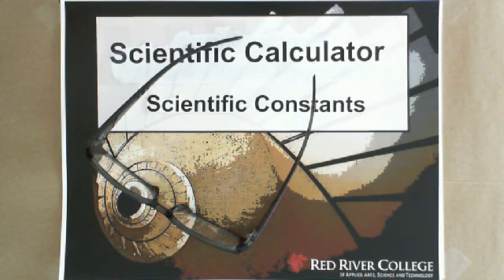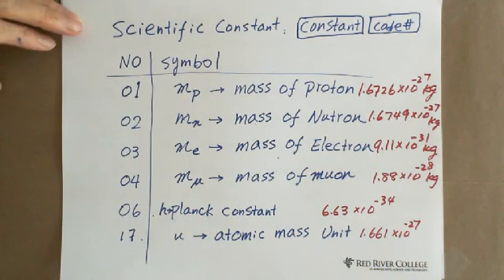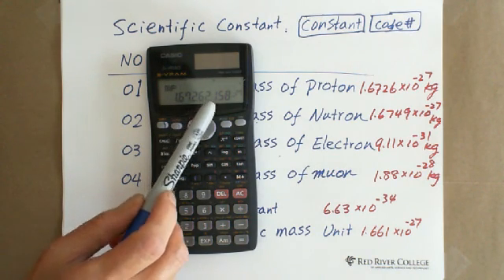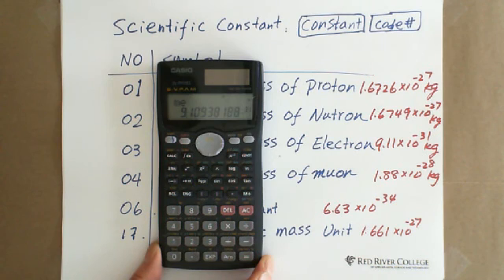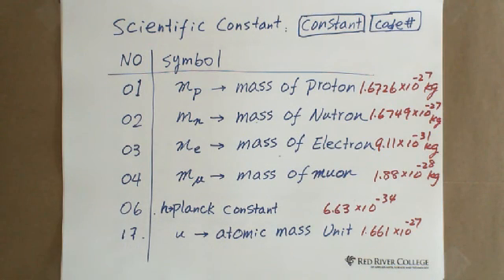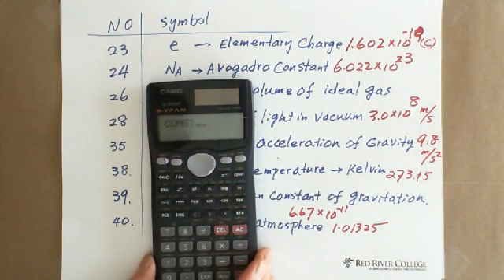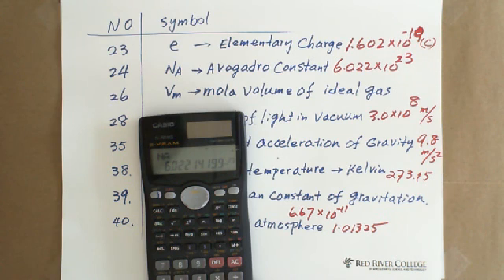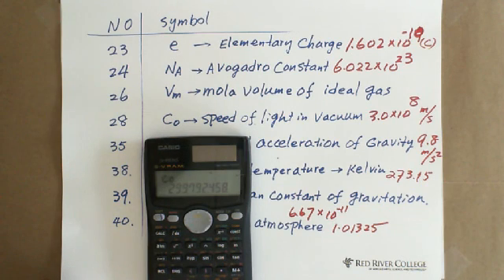Scientific Calculator: Scientific Constant